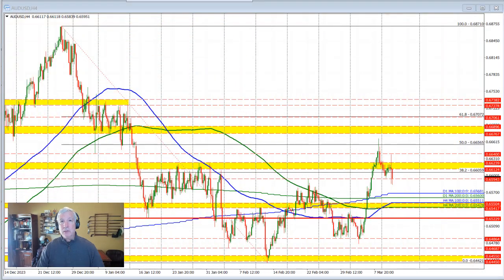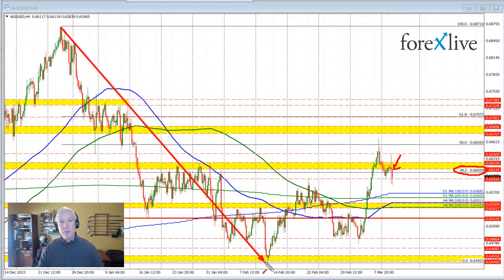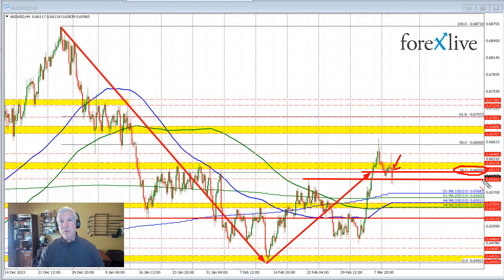AUDUSD sellers making the "best" play for control technically with work to do.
AUDUSD back below 38.2% target at 0.66059 gives sellers the control.